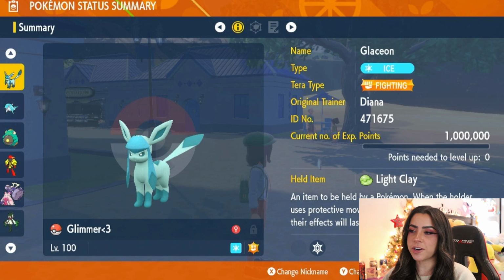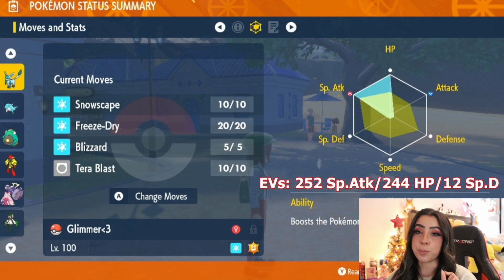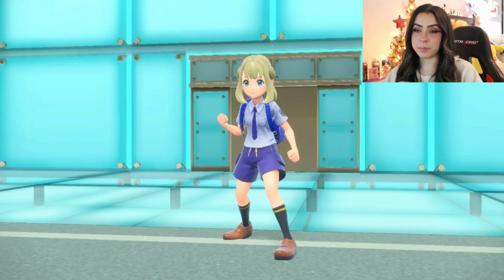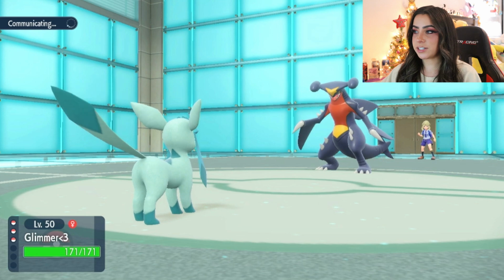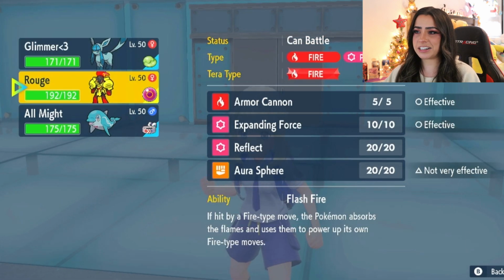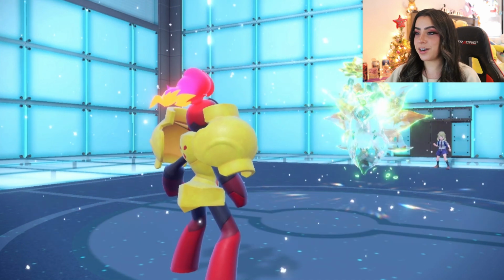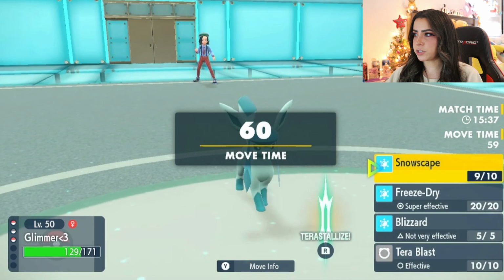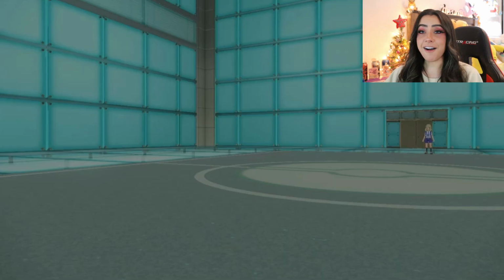Is Glaceon ACTUALLY Good Now?! | Pokemon Scarlet & Violet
I tried my best to show Glaceon some love and make it actually work in battle and honestly it did ALOT better than I thought.